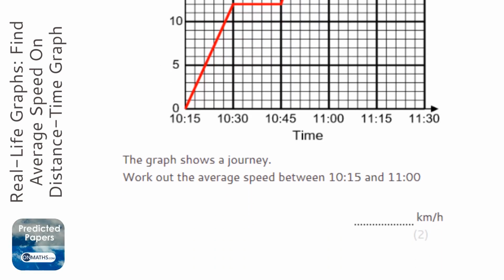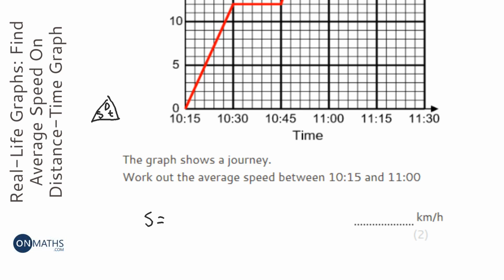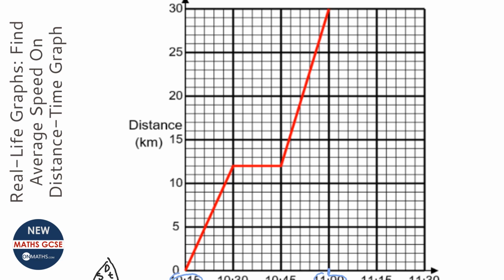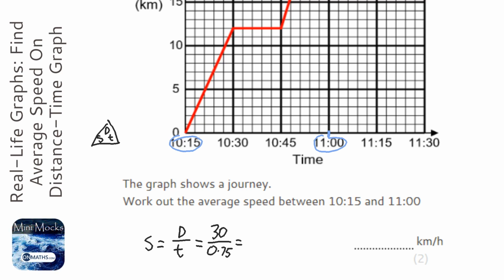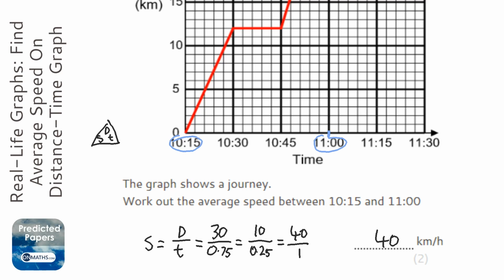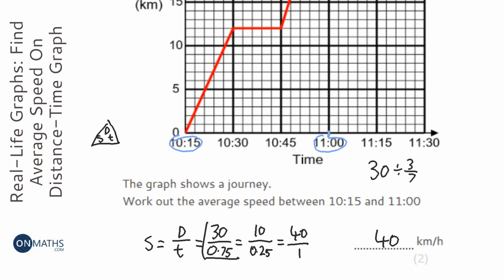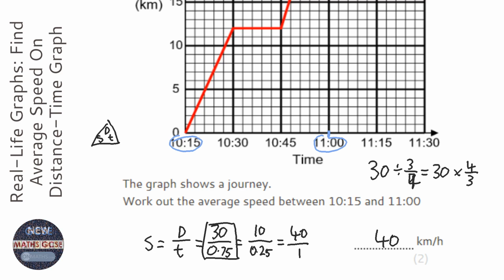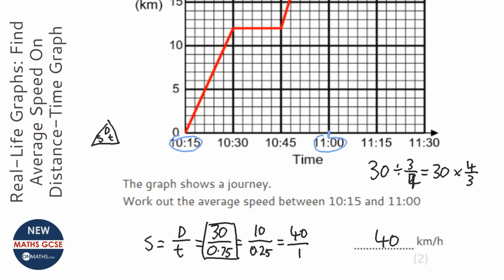Real-Life Graphs: Find Average Speed On Distance-Time Graph (Grade 4) - OnMaths GCSE Maths Revision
Topic: Real-Life Graphs: Find Average Speed On Distance-Time Graph